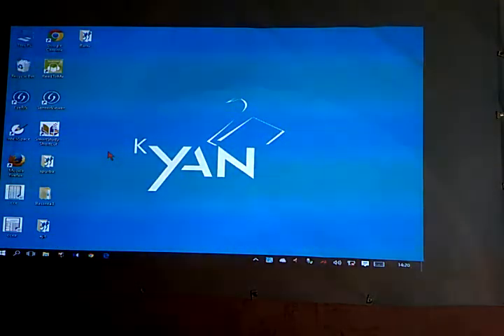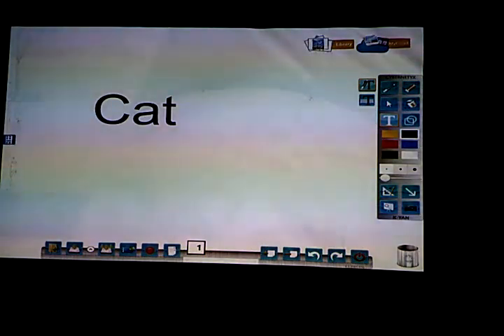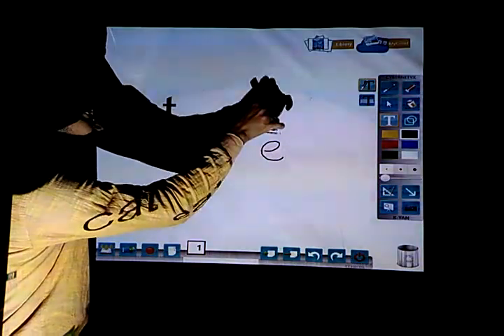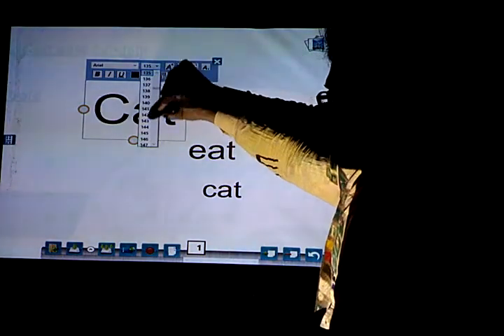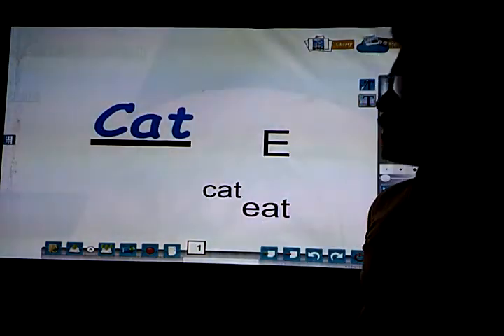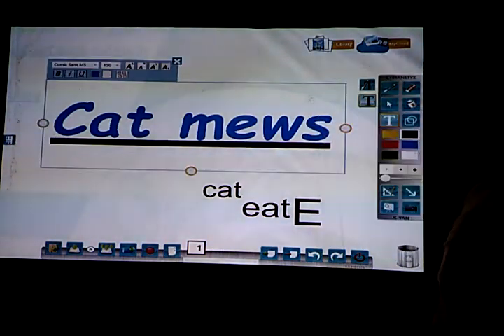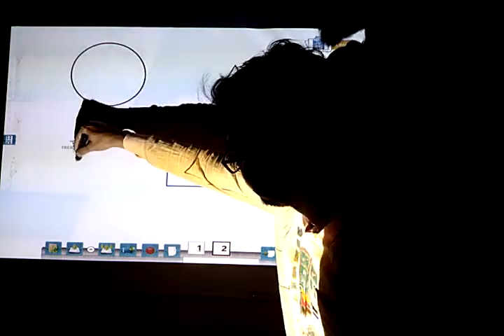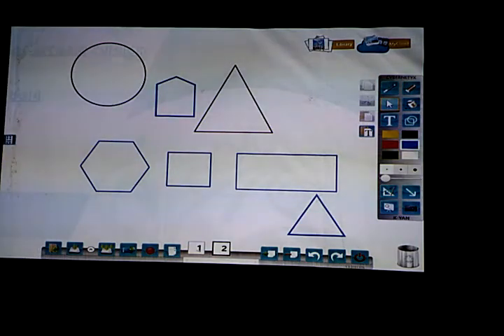KYAN writing recognisation kyan tutorial.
Use your display as whiteboard. This would inform you how you can transform your handwritten word into printed format and edit them as you please.